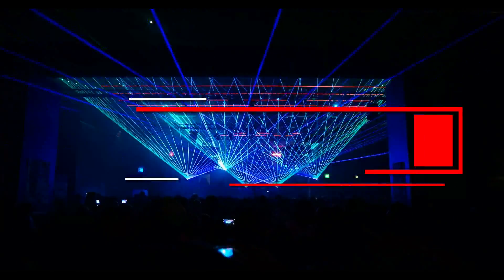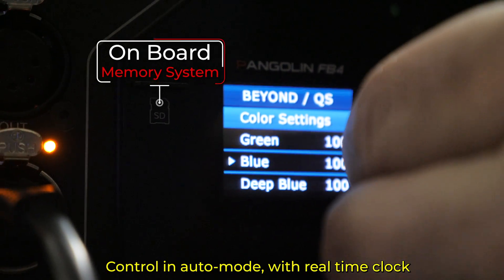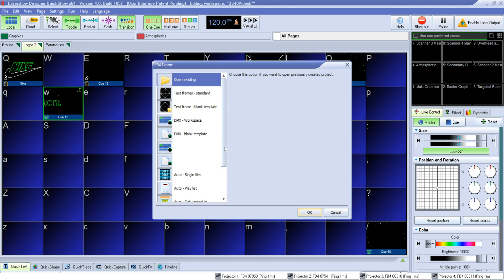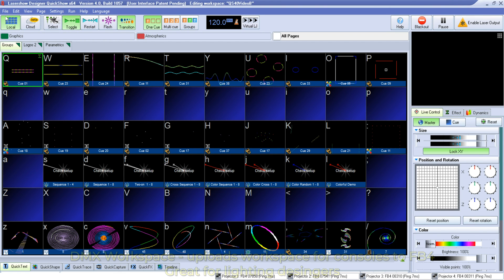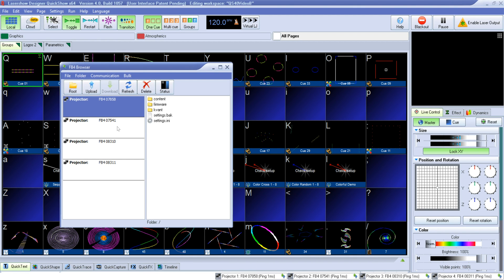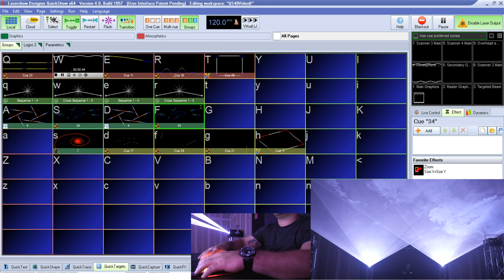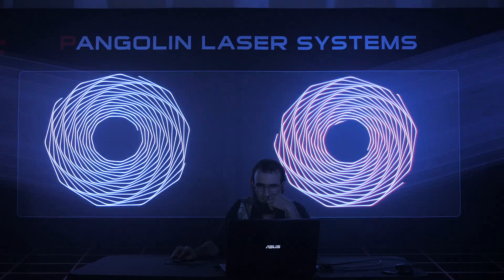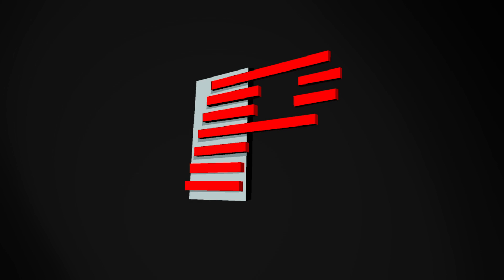QuickShow 4.0 - Features Overview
The world's easiest to use laser show control software just got an upgrade! After tons of hard work, and sheer dedication, Pangolin is proud to present QuickShow 4.0!